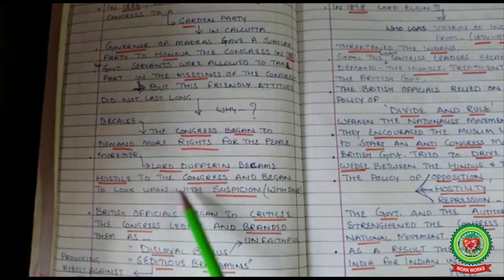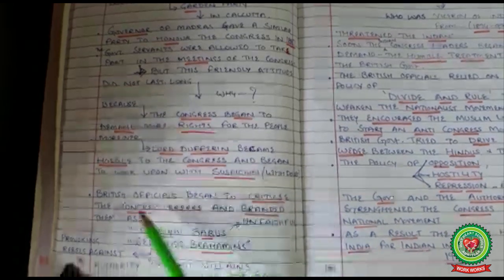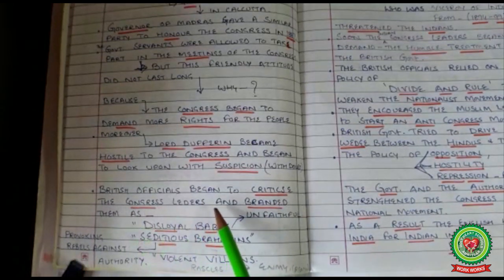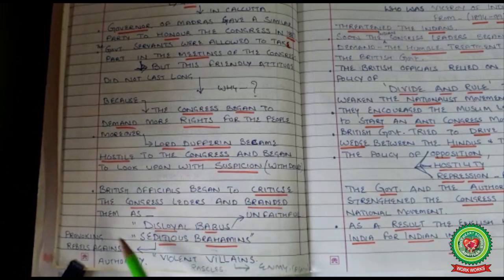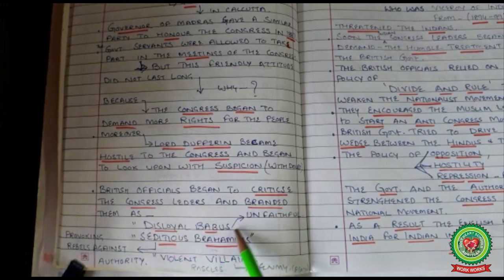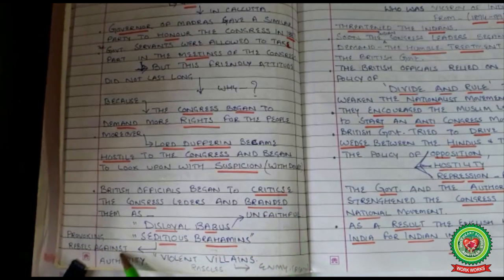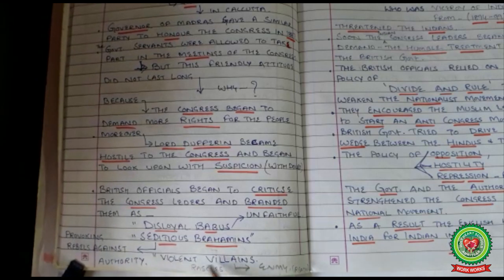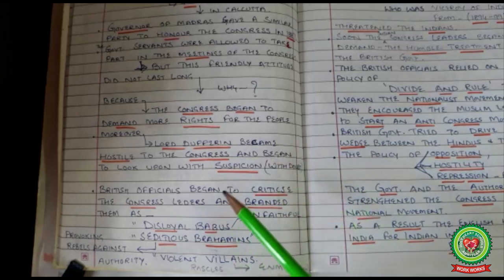Attitude of the Government towards the National Congress|Class 9|History|Holy Heart Schools|14 May 2